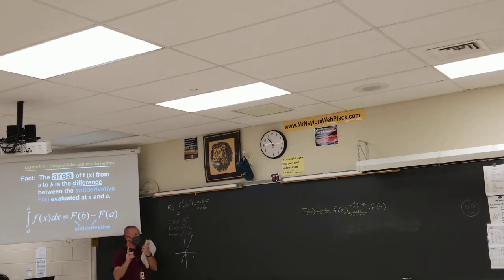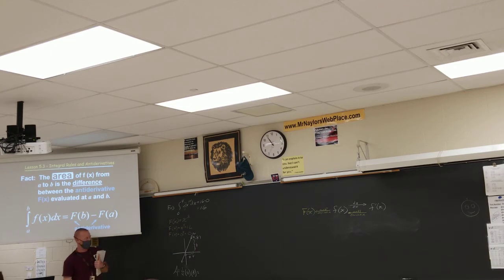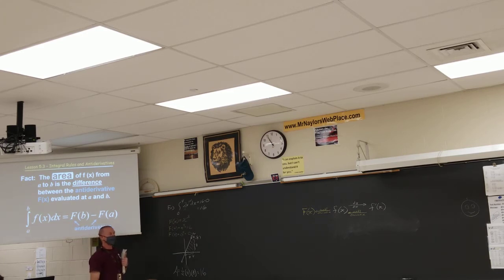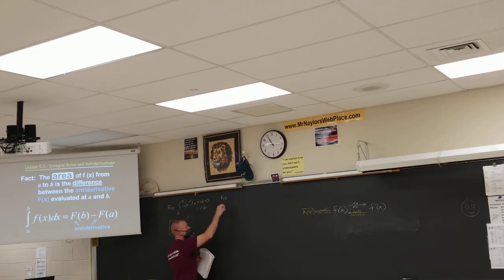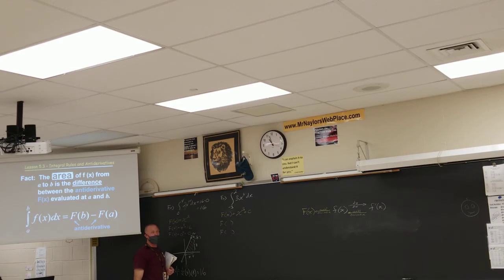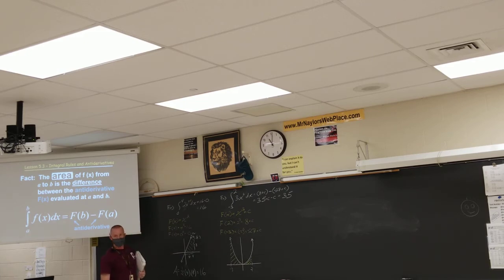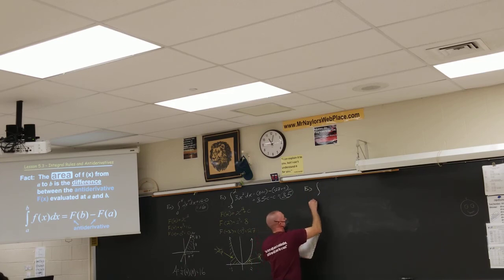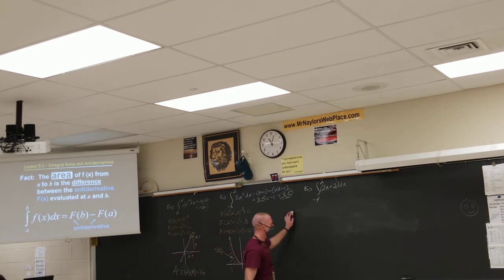Honors Calculus Lesson 5.3b